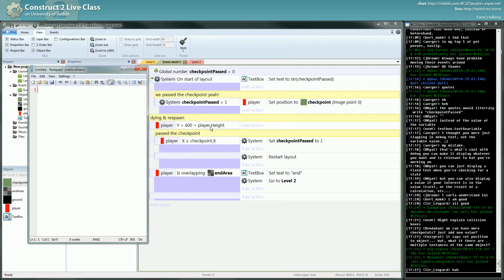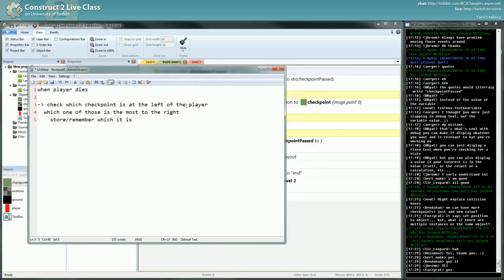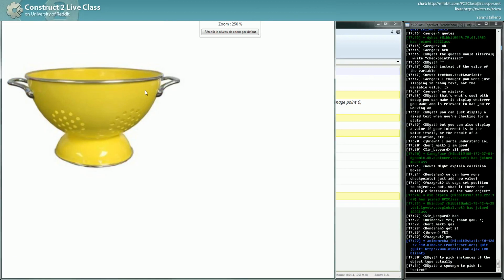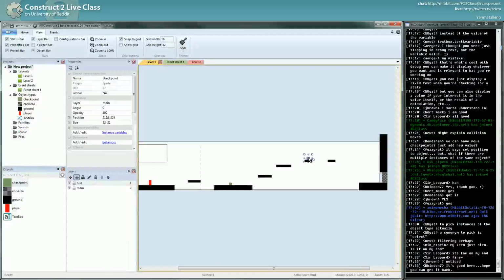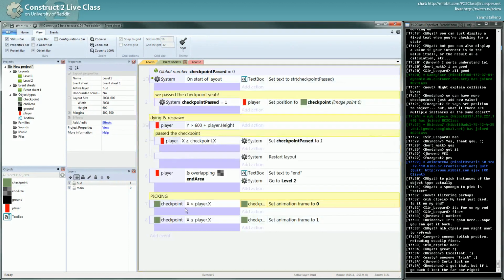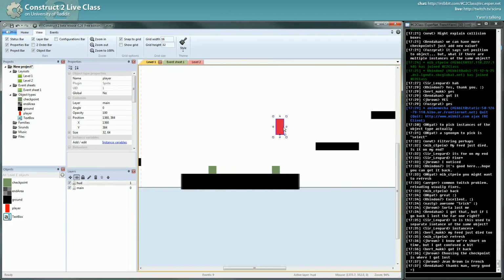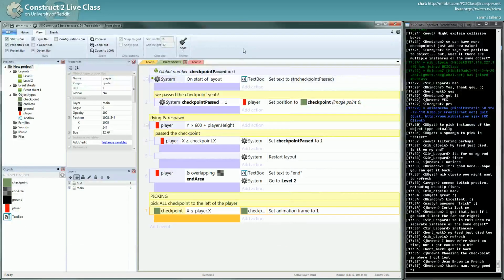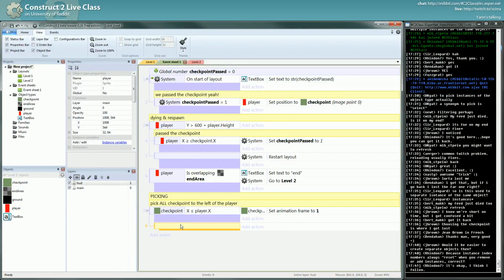Construct2Live Class - Week #1 - Getting started - 7 / 10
The live session of the first week. It acts as an introduction to Construct 2, shows you the basic of making a simple platformer and use the event system that makes C2 so powerful.